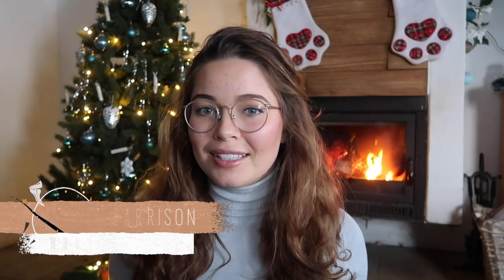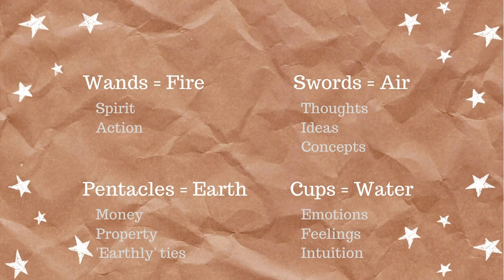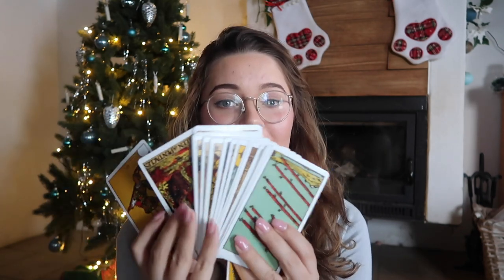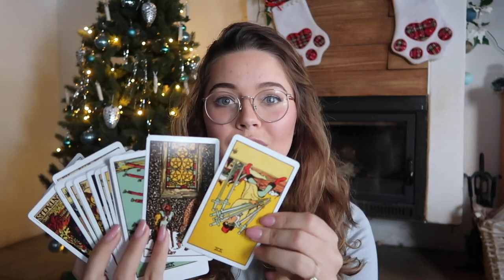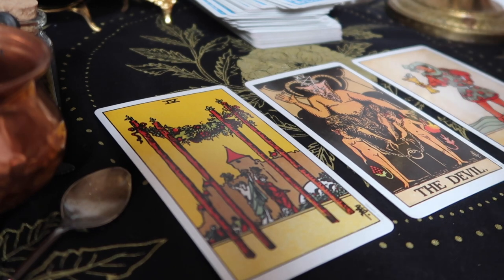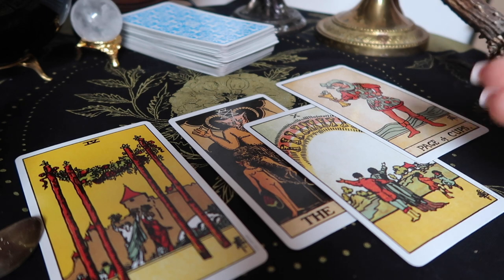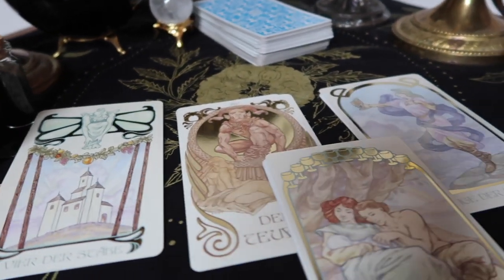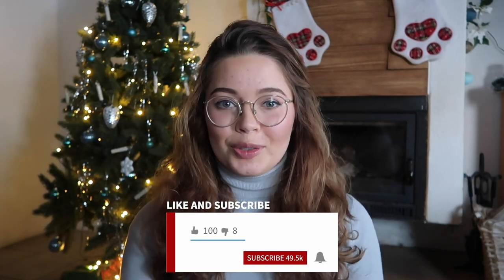Reading the Tarot // Witchcraft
Hey guys!
So here we have a requested video on an easy way to read the tarot. This technique really helped me go from using books to reading "by myself" and I hope you might find it useful too :) Please do let me know, and of course if you have extra tips, leave them in the comments below!

Blessed Be )O(
Ella

Tarot Decks shown:

Rider Waite: https

Ethereal Visions

Instagram ☞ @silverferncrystals